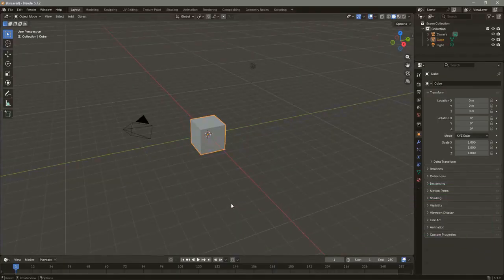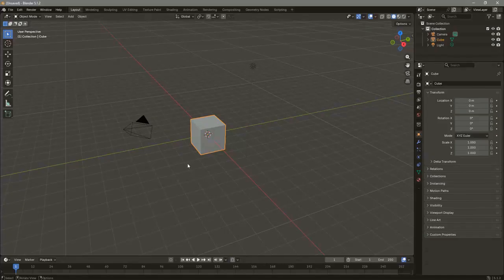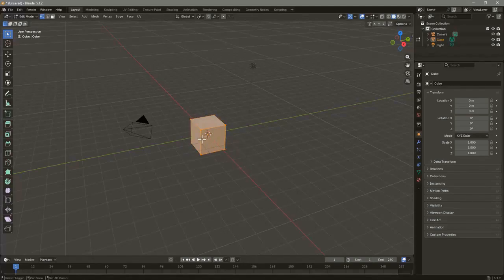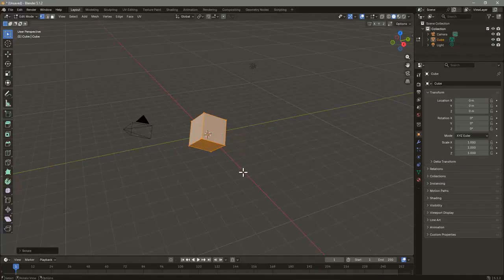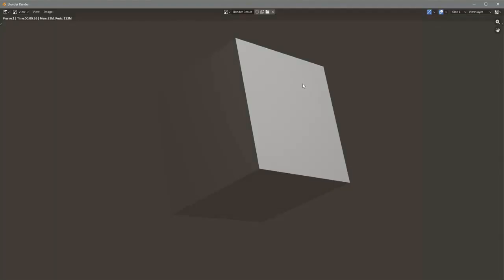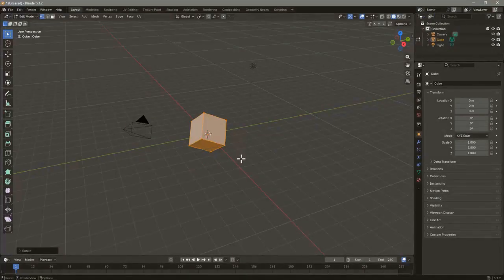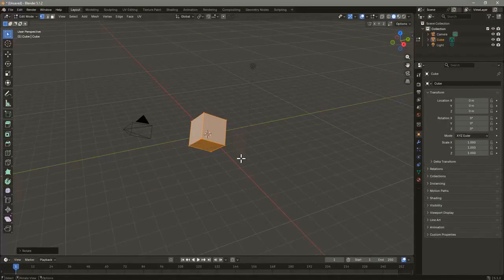How to Use Blender Shortcuts - Quick Guide 2026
Learn how to use Blender shortcuts to enhance your 3D modeling workflow.

This comprehensive tutorial will teach you essential Blender shortcuts that streamline your design process, making it faster and more efficient. Discover key commands for navigation, modeling, animation, and rendering that can significantly improve your productivity in Blender. Whether you're a beginner or a seasoned user, mastering these shortcuts will help you create stunning 3D artworks with ease.